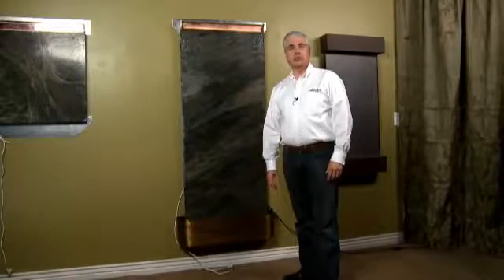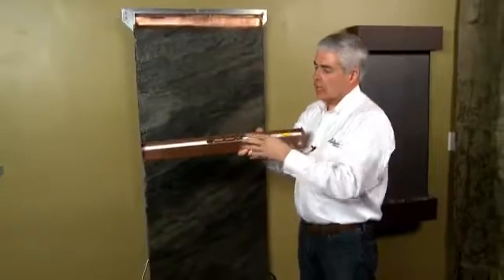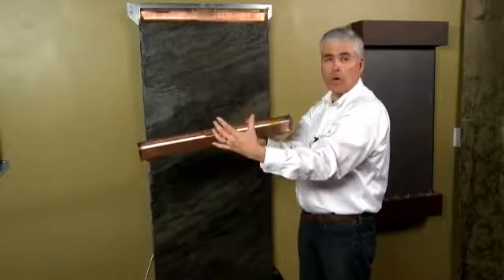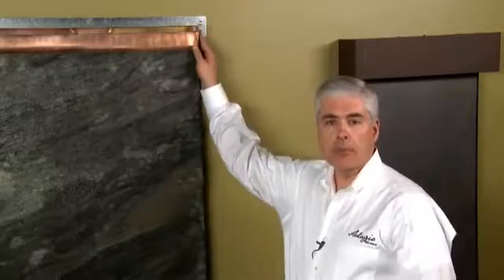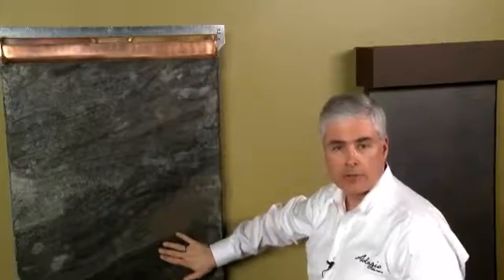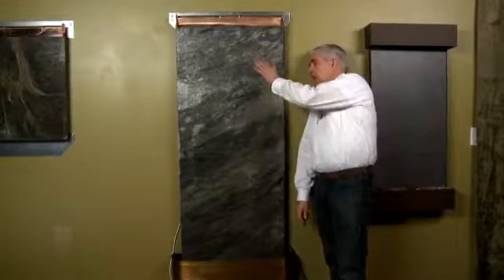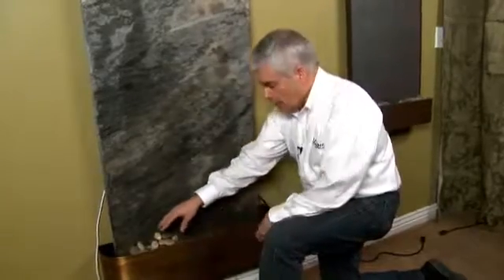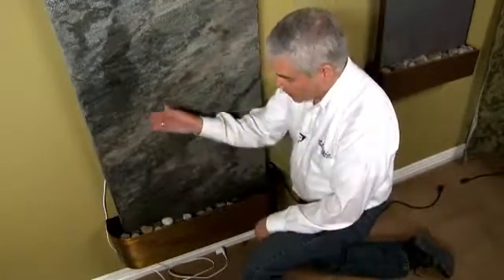Splashing How to avoid or eliminate splashing